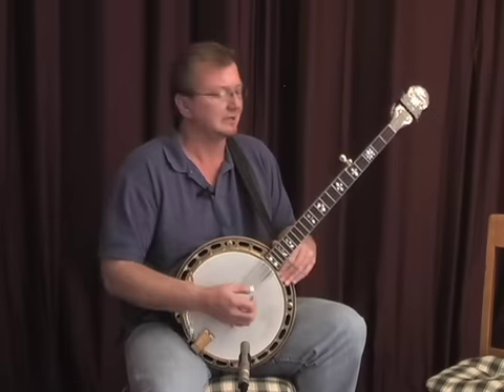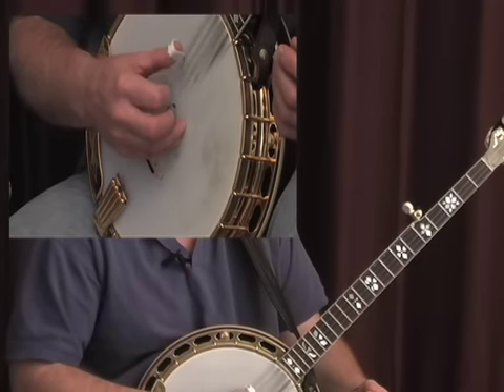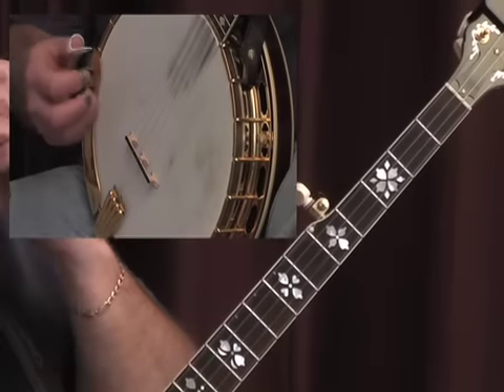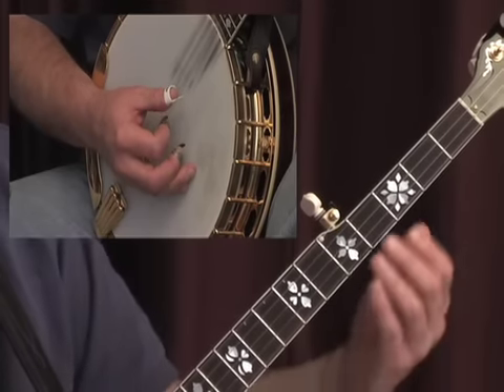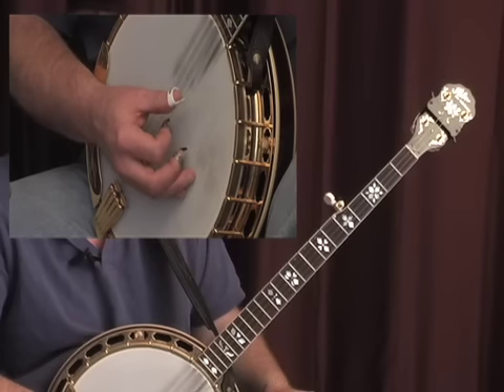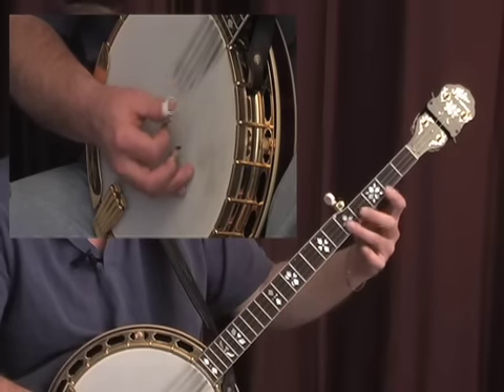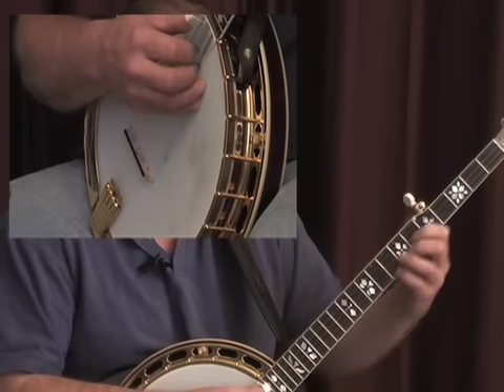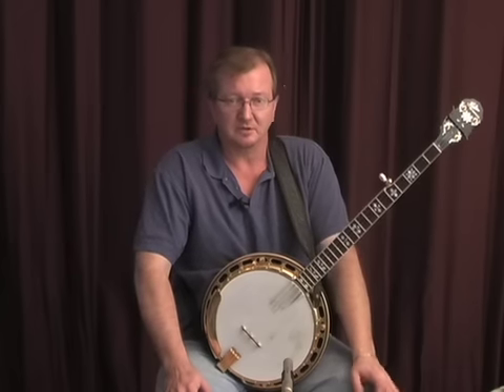RenoStyle 4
fin